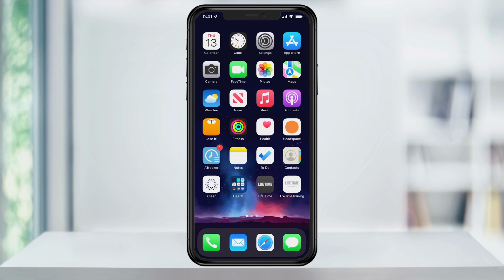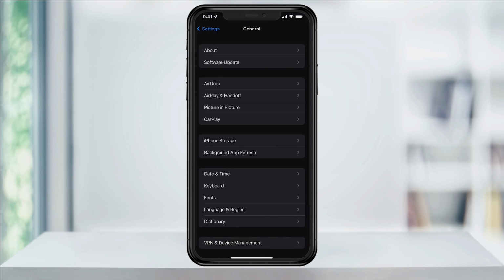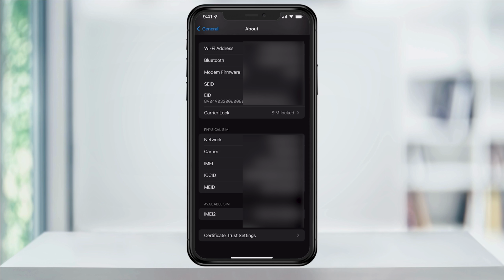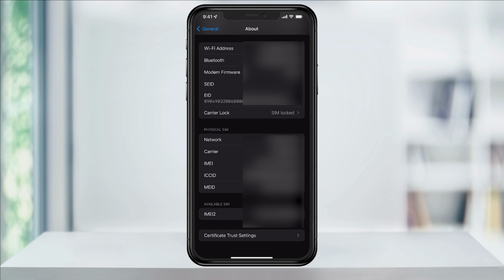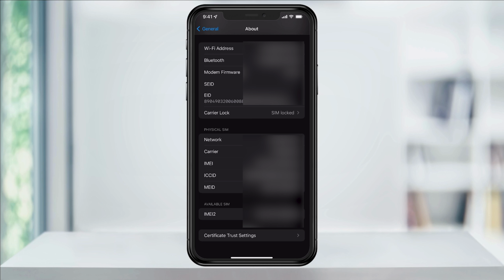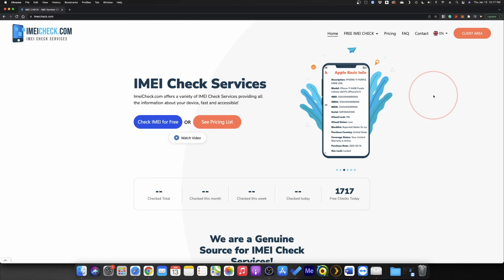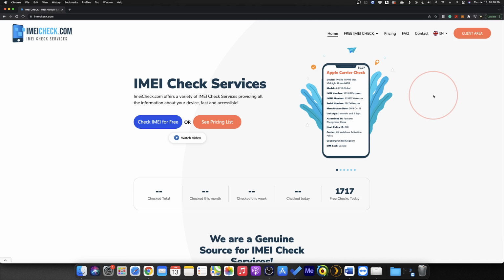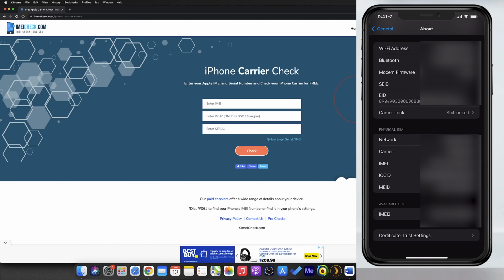How To Check If iPhone Is Unlocked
In this quick tech how to video, I’m going to show you a couple different ways to check if your iPhone IMEI is locked by a carrier.

When a phone SIM is locked, you’re unable to switch between different carriers like AT&T or Verizon. But if you’re phone is unlocked, you can switch with no issue. Normally if you purchase your iPhone through Apple, it will be unlocked, but say AT&T will do this to get you to stick with them. This becomes pretty important when you’re purchasing a used iPhone.

To check, we’ll first look at an option on the phone. Open the Settings app.

Next, scroll down and choose General, and at the top inside of here, tap About.

Scroll down to the bottom of this page, and in the center, you’ll see Carrier Lock. If you’re not seeing this, and you’re on an older version of iOS, you may need to update to a new version first.

If you’re iPhone is unlocked, you’ll see No SIM Restrictions. You’re good to go then and you can switch out SIMs with no problem. But, as you can see on my phone, mine is locked by AT&T and shows SIM locked. If that’s the case, then you’ll be restricted on this phone at this point to stay with the original carrier.

Another way to check if you can’t find the Carrier Lock option is to use an online tool to look up your device IMEI, which is the number here.

To do this, head to any web browser. There’s a bunch of options you can use, and if you Google SIM card unlocked carrier check, you’ll get a bunch of results. We’ll use the website IMEI Check in this example. Head to IMEIcheck.com.

On the menu on the top right, hover over free IMEI check, and choose iPhone carrier check.

Enter in the info here from the sections from your iPhone. Make sure to enter everything correctly. Once you’re done, hit check, and it will give you the results. Look down at the bottom and it will tell you if it’s locked or not.

And that’s how you check if your iPhone is locked or unlocked.